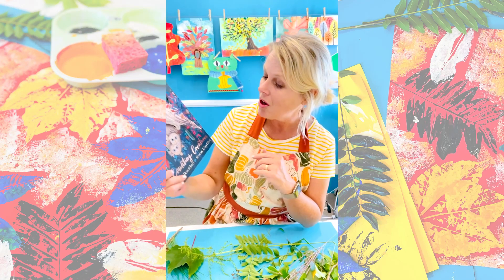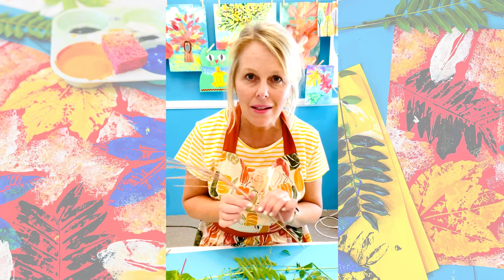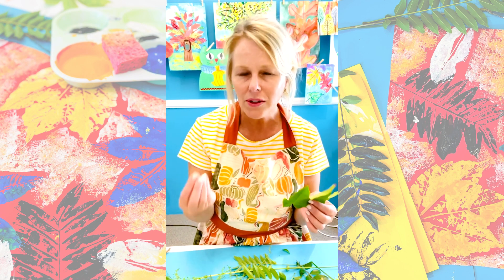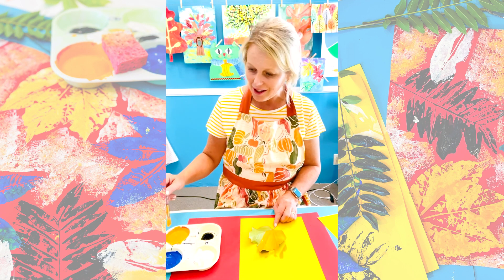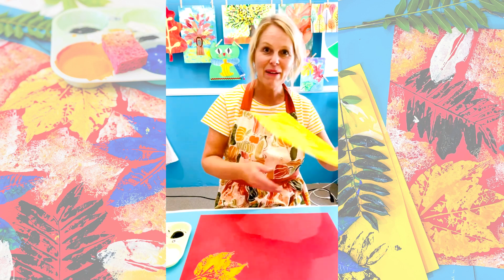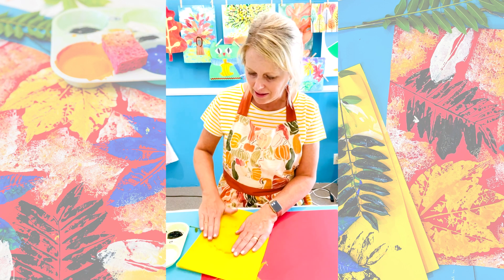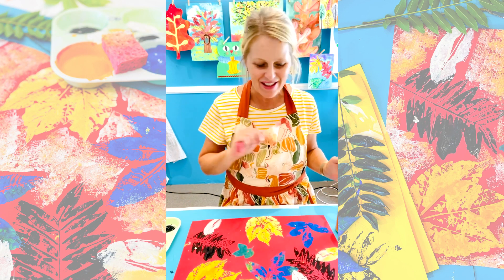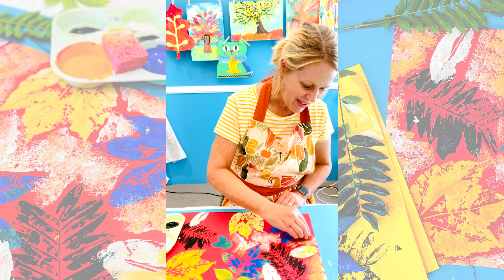Textured Fall Leaves | Art Lessons for Kids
I look forward to doing this project every year. Anytime you take a real object, in this case, fresh leaves and apply paint to the underside, something magical happens.

For art teachers, we know that this form of print-making is a study of texture, shape, composition and space. But for kids, it’s just pure fun.

Click below to follow along my blog post of this lesson